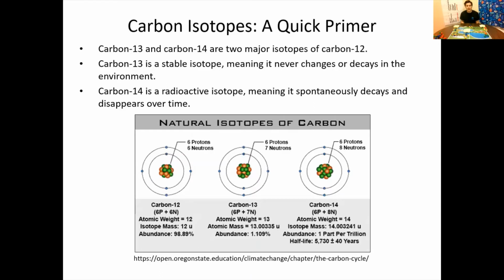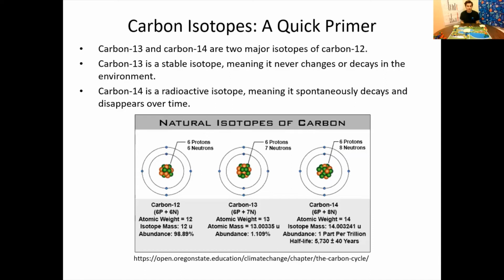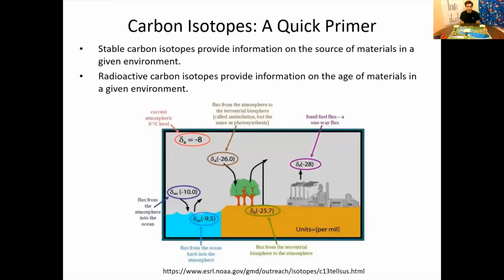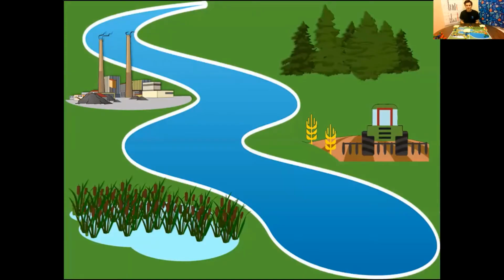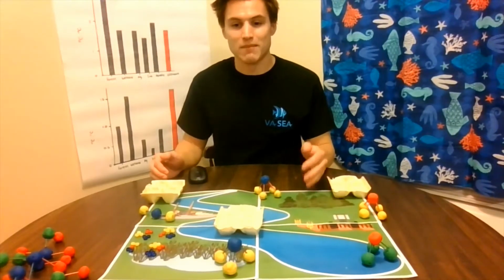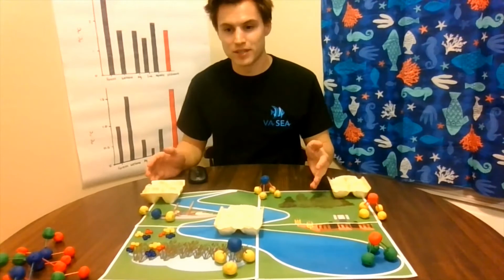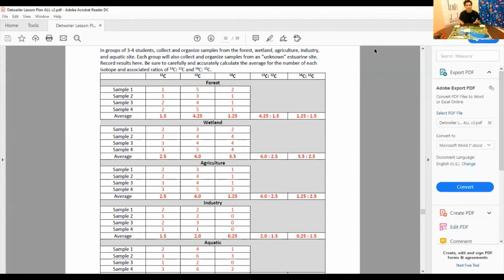VASEA 2019-20 Derek Detweiler Lesson Plan Demo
Video demonstration of the VA SEA Lesson Plan "Isotopes in the Estuary: Conception and Application of Stable and Radioactive Carbon" by Derek Detweiler. Grade/subject: chemistry, environmental science, oceanography.